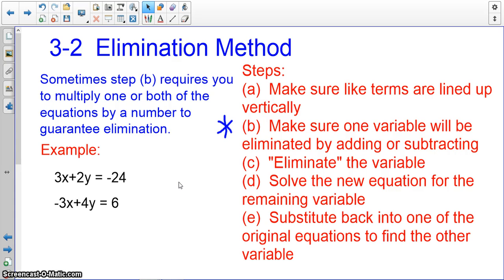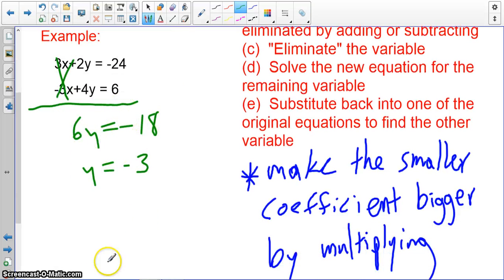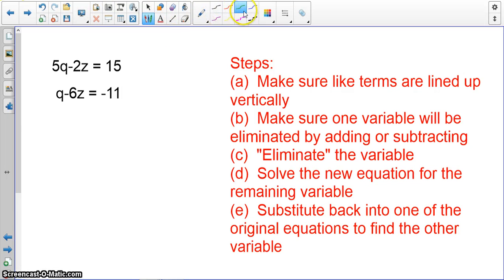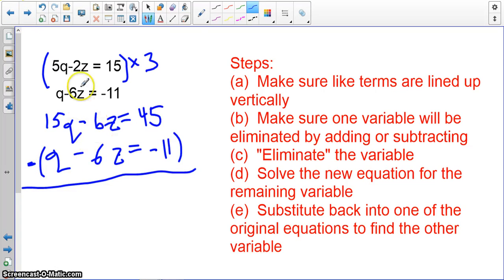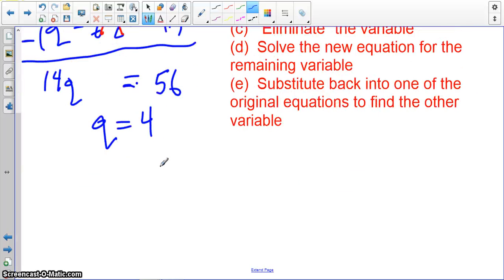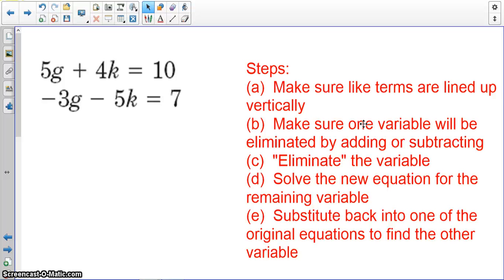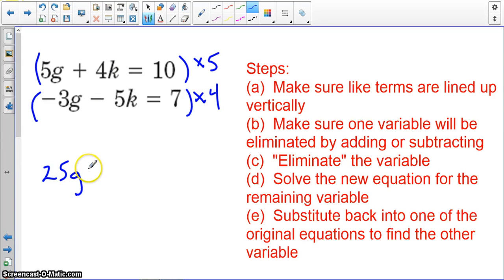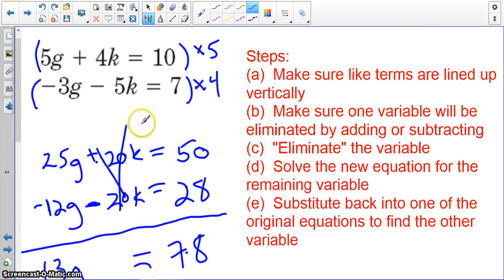Algebra 2: 3-2 elimination